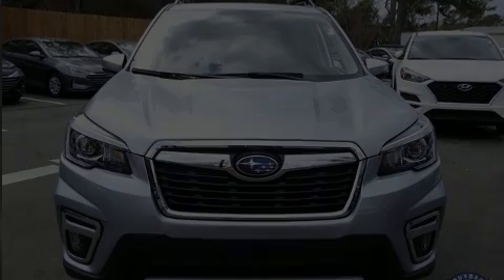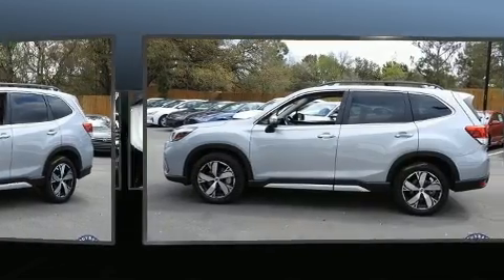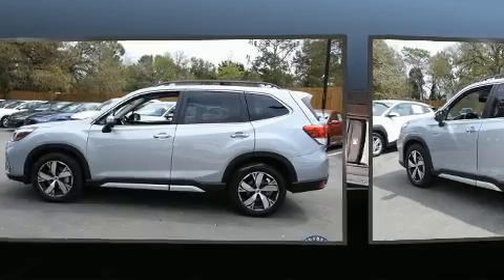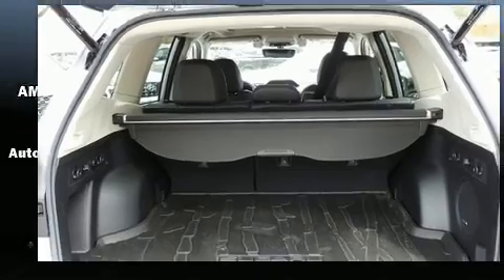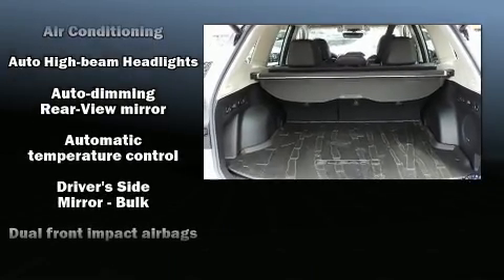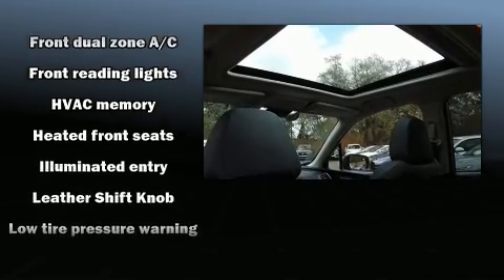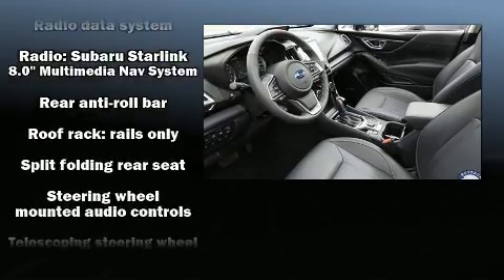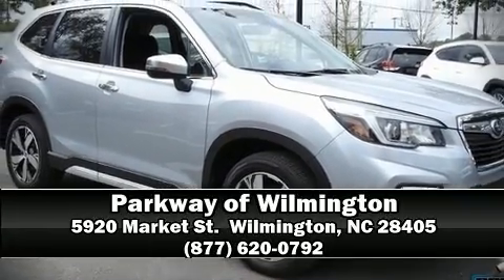2019 Subaru Forester Touring in Wilmington, NC 28405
Parkway Subaru
5924 Market St.

Familiarize yourself with the 2019 Subaru Forester. Under the hood you'll find a 4 cylinder engine with more than 170 horsepower, and for added security, dynamic Stability Control supplements the drivetrain. All of the premium features expected of a Subaru are offered, including: a tachometer, variably intermittent wipers, adjustable headrests in all seating positions, heated front and rear seats, heated steering wheel, cruise control, and leather upholstery. For drivers who enjoy the natural environment, a power moon roof allows an infusion of fresh air. Premium sound drives 9 speakers, providing you and your passengers a sensational audio experience. Take assurance in side curtain airbags, providing head protection in the event of a severe collision. A Carfax history report provides you peace of mind by detailing information related to past owners and service records. Our experienced sales staff is eager to share its knowledge and enthusiasm with you. We'd be happy to answer any questions that you may have. Come on in and take a test drive!